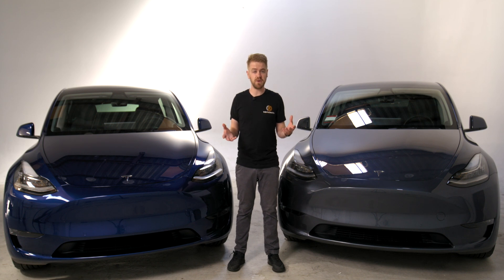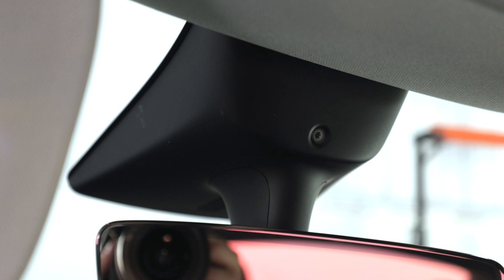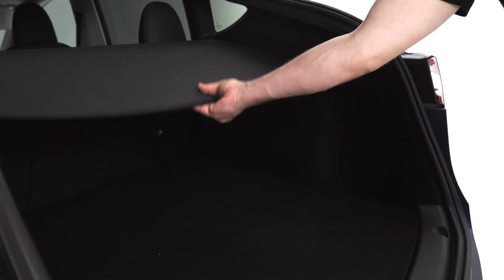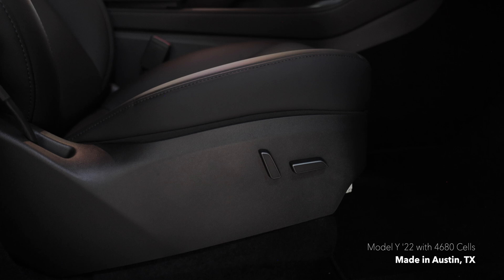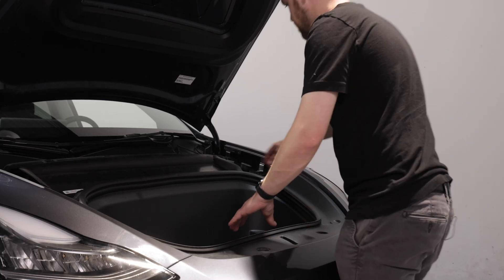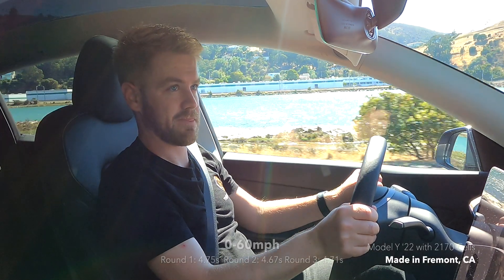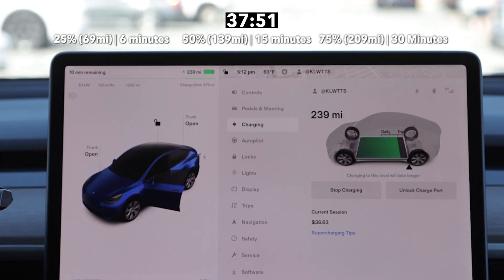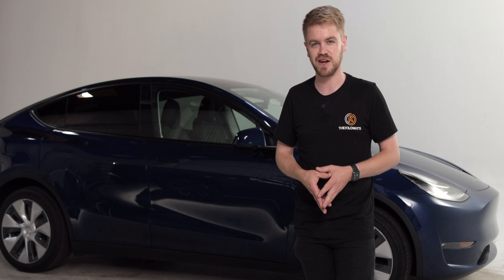GigaTexas built 4680 Model Y vs Fremont built 2170 Model Y 🔋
We've got two brand new Tesla Model Ys in our shop - one from Austin, Texas built with the 4680s and Structural Pack, and one from Fremont, California with 2170 Cells, and in this video, we look to find as many differences between the two as possible.

0:00 - Intro
1:15 - Exterior (Fit, Paint & Hardware/Sensors)
2:00 - Rear Interior (Cargo cover, Carpeting, and Seats)
3:14 - Front Interior (More Carpeting & Magnetic Armrest)
4:20 - Under the Hood (Checking out those sweet Castings)
5:20 - On the Road (Acceleration, Noise, & Supercharging)
7:06 - Summary